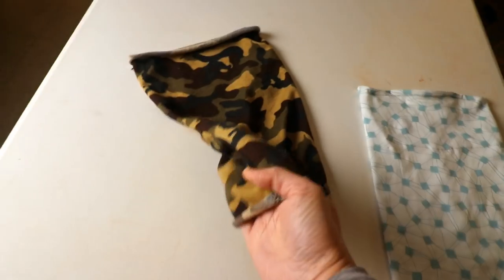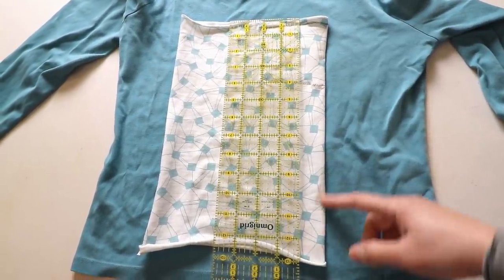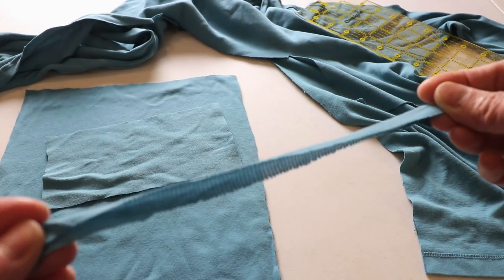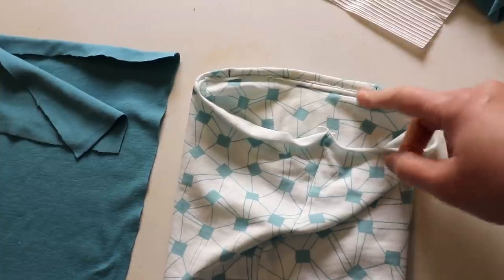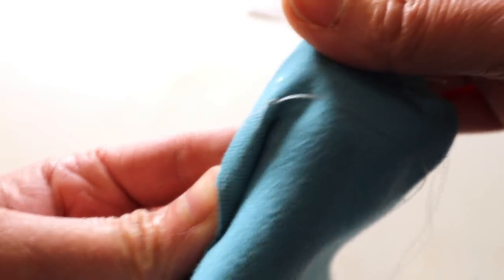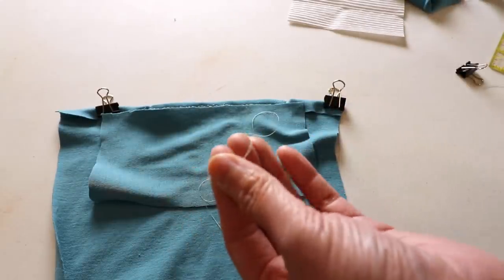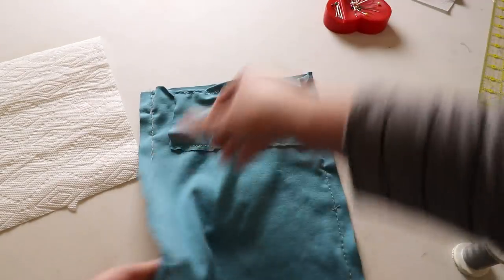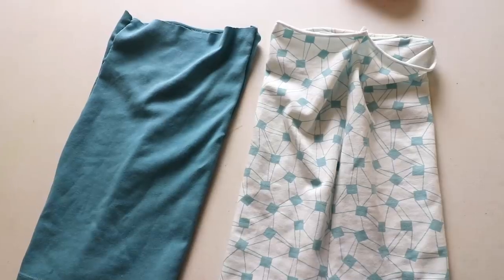Neck Tube/ Gaiter Mask from a stretchy T-shirt - filter pocket & wire- hand or machine sewing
A simple way to make a facial mask for everyday use. Add a pocket inside for filter insert of your choice. It can be a piece of paper towel, coffee filter, or layered facial tissues.

It can be made from a stretchy T-shirt, either by hand sewing or machine sewing. Basic back-stitch or even running stitch will work for hand sewing. You can add the wire insert around the nose area for extra protection. And when you do not need the mask, just hang it around the neck as a scarf, or wear it as a headband.

Free pdf pattern of the Neck Tube Mask link in the blog

 - New video every "Tuesday" night -